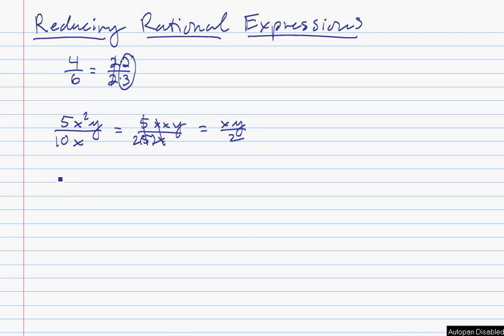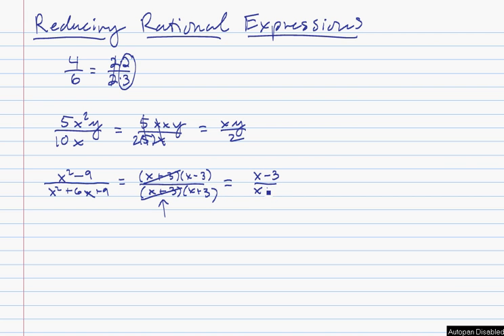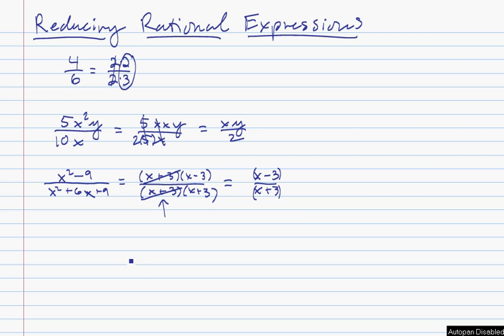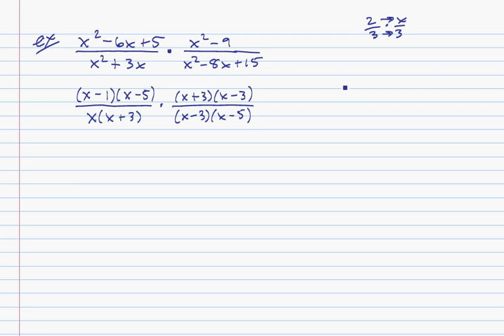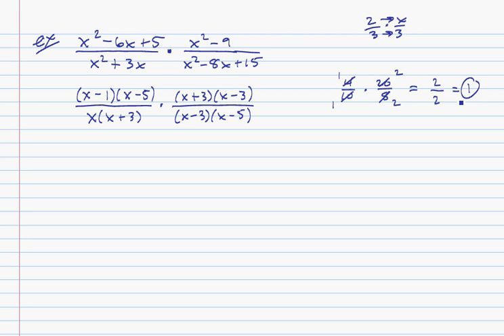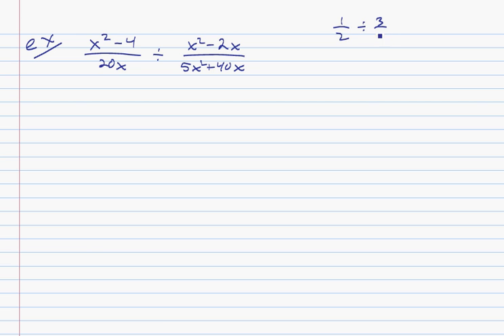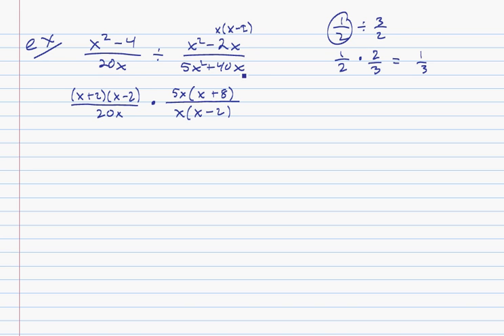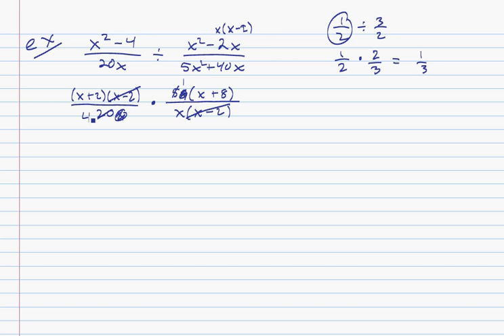Simplifying Rational Expressions